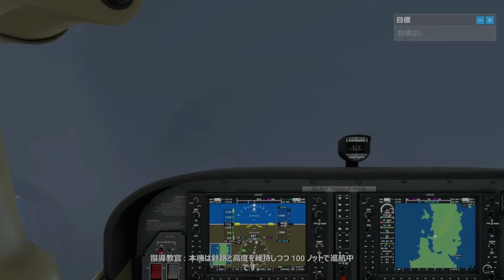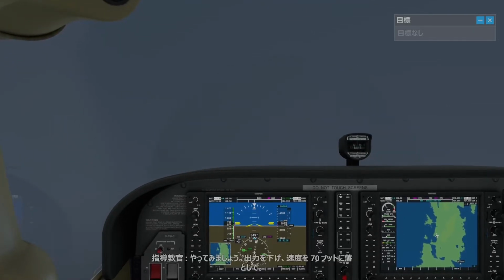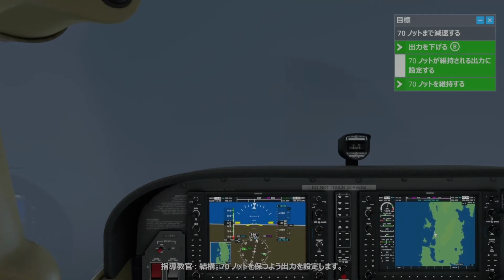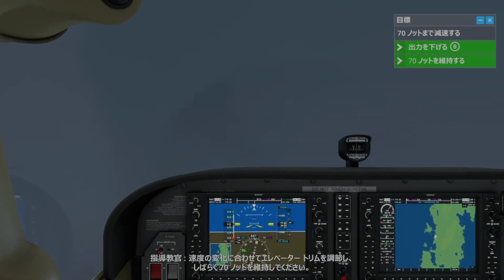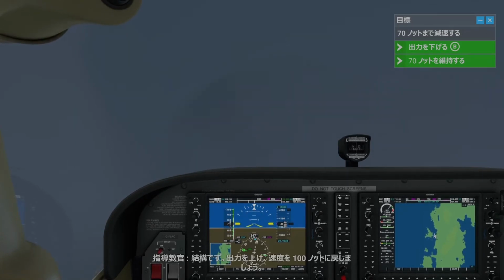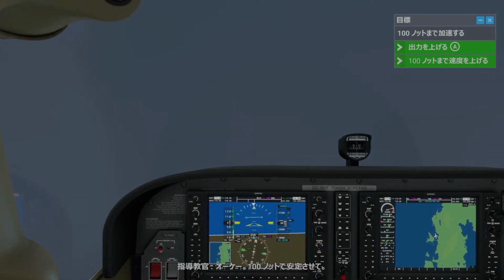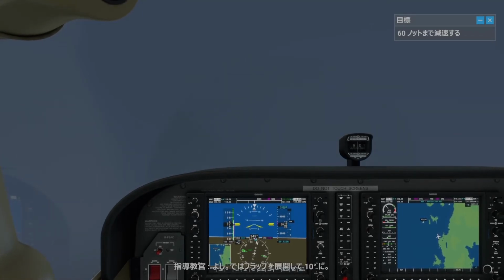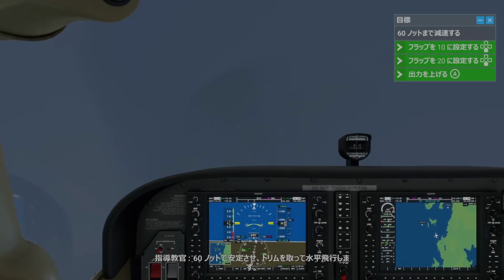Microsoft Flight Simulator #41(飛行訓練14 IFRナビゲーション3(速度の抑制))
こんにちは、JIM KANOHです。
この動画は、サイト「JIM'S ATTIC」の記事で文章によるリポートや詳しい解説・ウォークスルーがあります。
サイトも合わせてご覧いただけると幸いです(サイト編集の都合上、基本的には動画を先行公開しています)。

「JIM'S ATTIC」には、以下のようなコンテンツがあります。

【XBOX SERIES X PLAY REPORT】
「Xbox Series X」ゲームのウォークスルー。

【XBOX ONE PLAY REPORT】
「Xbox One」ゲームのウォークスルー。

【XBOX 360 PLAY REPORT】
「Xbox 360」ゲームのウォークスルー・レビュー。

【XBOX PLAY REPORT】
「Xbox」ゲームのウォークスルー・レビュー。

【テレビゲームレビュー】
テレビゲームハード・周辺機器などのレビュー。

【任天堂のゲーム】
任天堂ハードのゲームのウォークスルー・レビュー。

【ソニーのゲーム】
「プレイステーション」ゲームのウォークスルー・レビュー。

【AV機器レビュー】
テレビ、AVアンプ、イヤホン・ヘッドホンなどのレビュー。

【パソコンレビュー】
パソコン本体・周辺機器のレビュー。

【家電レビュー】
家電製品全般のレビュー。カメラ、腕時計、双眼鏡などのレビューも含みます。

【カー用品レビュー】
カー用品のレビュー。

【筋トレレビュー】
トレーニング機器・アプリなどのレビュー、「SPORTEC」イベントリポート。

【モータースポーツ】
モータースポーツのイベントリポート、1960年代からの公式プログラム紹介。

【ショッピング】
福袋や便利アイテムなどの購入記・レビュー。

【コストコ】
2008年から会員になっているコストコの購入記。

【シリアルレビュー】
朝食として栄養豊富なシリアルのレビュー。

【飲料・FFのおまけ】
飲料とファストフードのおまけ紹介。

【ボードゲーム】
往年のボードゲーム・家庭用ゲームなどの紹介。

【おもちゃ】
おもちゃ全般の紹介。

【オープンベース】
横須賀基地オープンベースのイベントリポート。

【日本ハムファイターズ】
シーズンプレビュー(打順、ローテーション)。